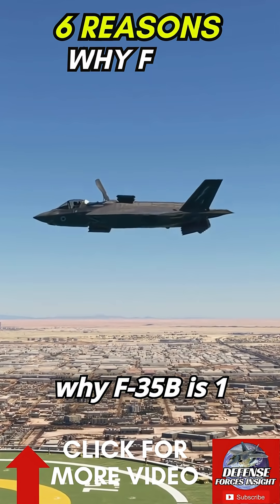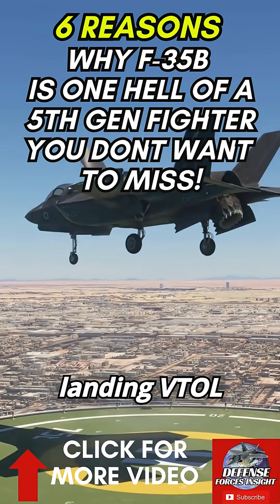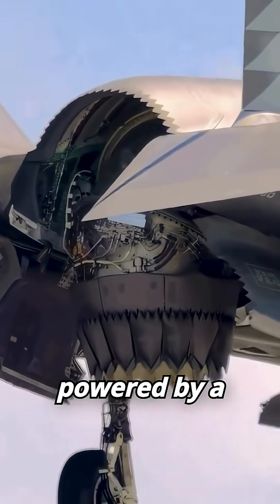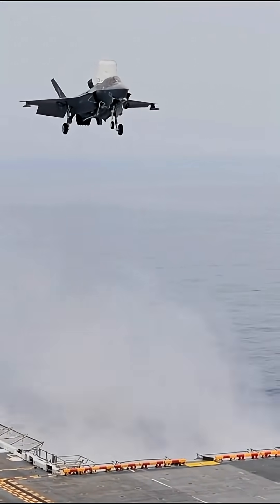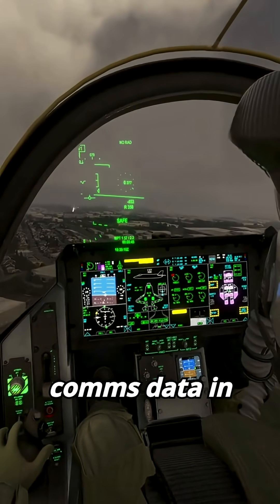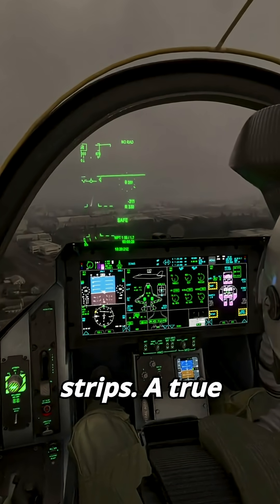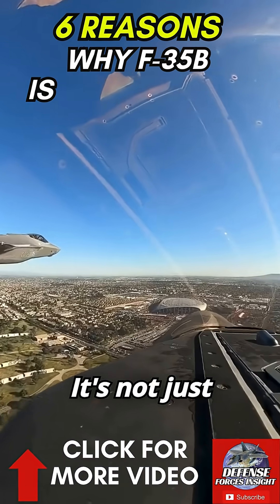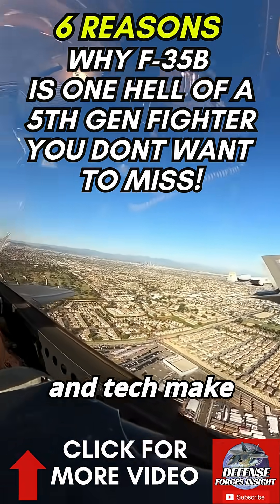6 Reasons why F-35B is one hell of a 5th gen fighter you dont want to miss!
🛩️ #1: The F-35B is the only stealth fighter in the world with Vertical Takeoff and Landing (VTOL) capability — it can land on a dime, even on tiny ships or roadways!
⚡ #2: It has a Short Takeoff and Vertical Landing (STOVL) system powered by a unique shaft-driven lift fan — no other 5th-gen jet has this tech.
🚢 #3: The F-35B turns amphibious assault ships into stealth fighter carriers — no CATOBAR needed!
🧠 #4: Its AI-powered sensors give pilots 360-degree battlefield awareness, fusing radar, infrared, and comms data in real time.
🧰 #5: Designed for harsh conditions, the F-35B can be deployed from unprepared runways, remote bases, or jungle strips — a true expeditionary stealth jet.
🛡️ #6: It can act as a “sensor hub” in allied fleets, guiding other fighters, missiles, and even ships — it’s not just a jet, it’s a battlefield brain.
🎯 "The F-35B isn’t just stealthy — it’s strategic. Mobility, versatility, and tech make it a cut above the rest!"